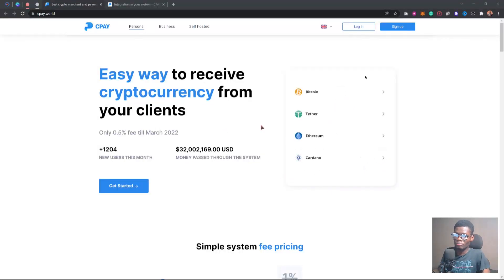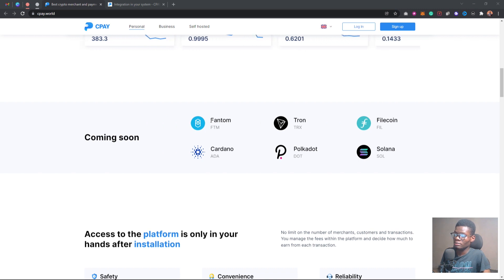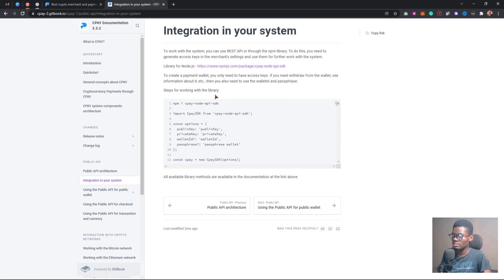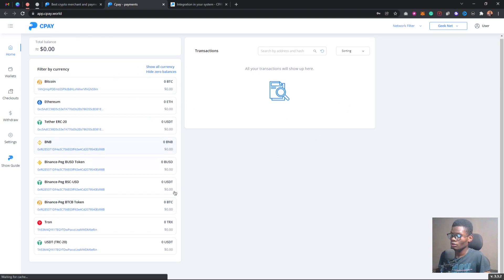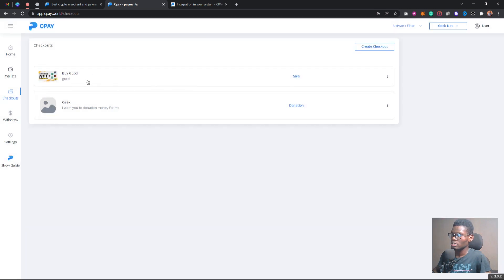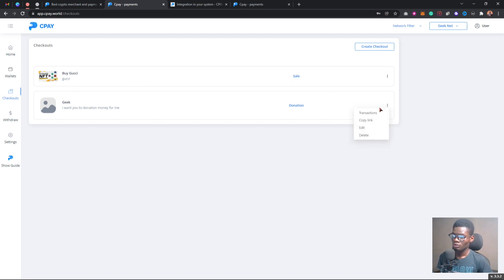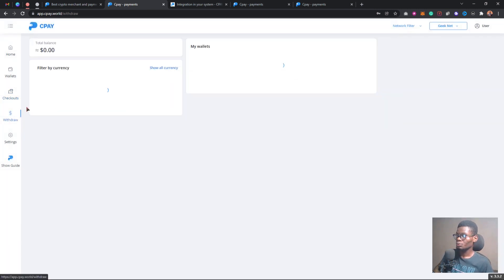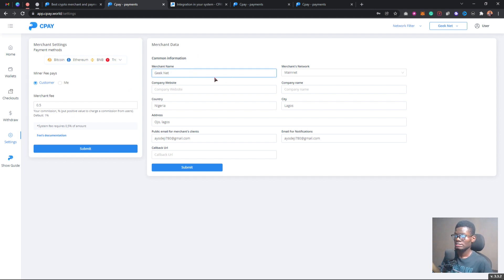How to Accept Cryptocurrency Payments - Introducing CPAY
In this video, I will show you How to Accept Cryptocurrency Payments as a freelancer/Personal use or as a Business owner using Cpay. CPAY is a crypto merchant and payment system, with Cpay creating invoices based on crypto is really easy. In this video, I will show you How to Create & Send Crypto Invoice for your business.

Using this system, you can:
✅ Invoice in cryptocurrency and receive payments in cryptocurrency from your clients.

✅ Send, store, accumulate, and manage your crypto assets.

✅ Follow the rate on our CPAY Rates platform to plan the correct time for withdrawal of your funds.

The service can be used for personal or business needs. For example, you can create up to 5 separate merchant accounts on your profile for free. This allows you to develop several different businesses in parallel and manage all your assets in one place.

💥 Also, we have this killer feature! In order not to get confused in numerous checkouts, you can use click id. This way you will be able to identify the customers who checked up or the goods for which you received the money. You can set any parameter and track any data that you need. It’s super convenient for accounting!

Currently, you can accept:
- Bitcoin
- Ethereum
- USDT
-Tron